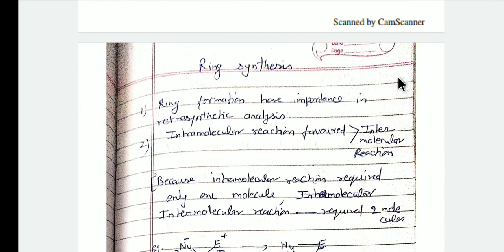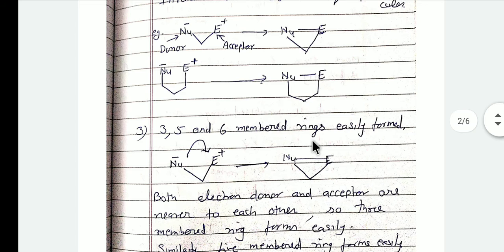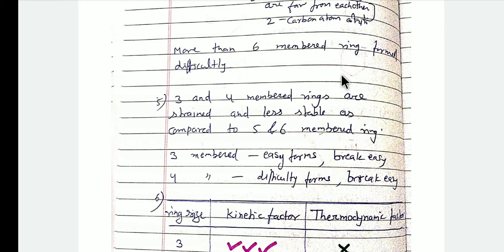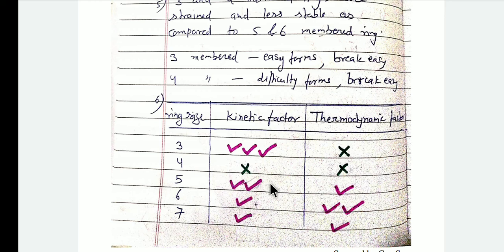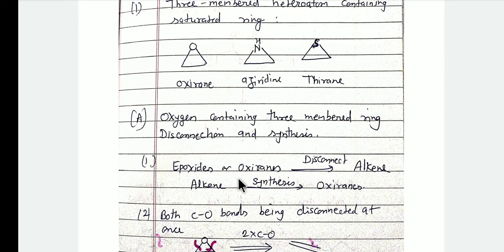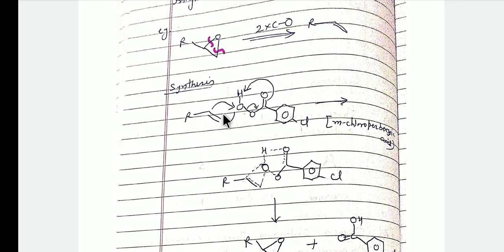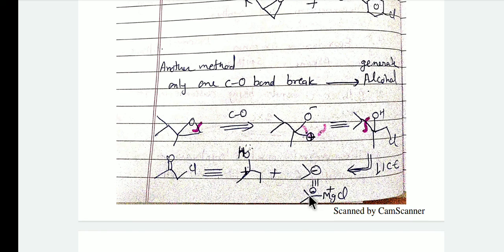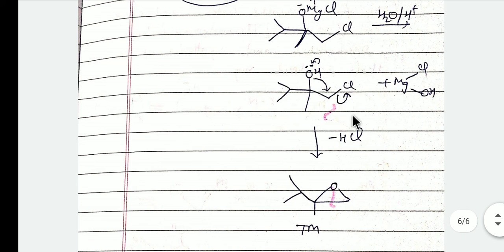Disconnection Approach, Lecture 38, M.Sc. F, Paper 8a, Unit 4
Ring Synthesis